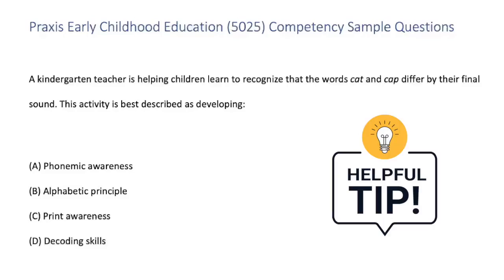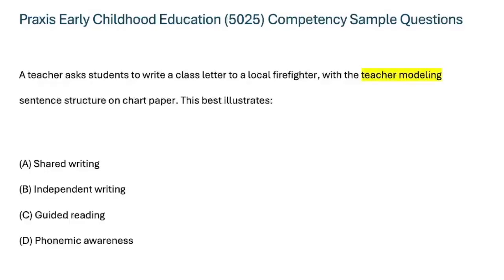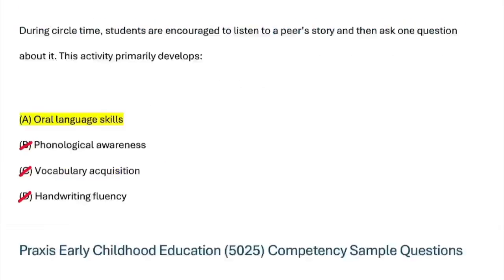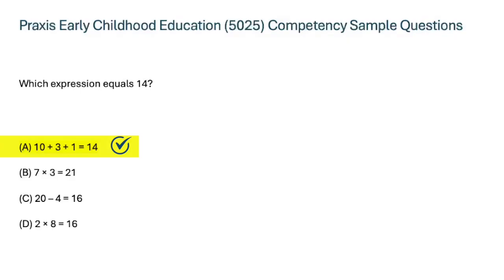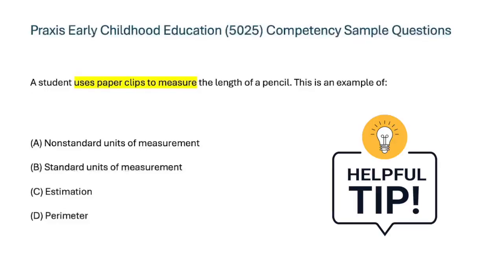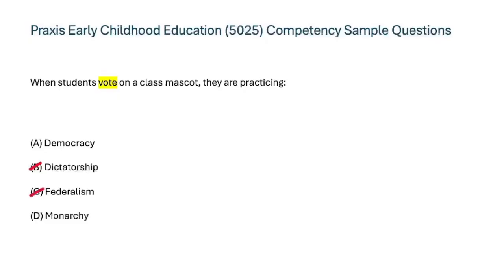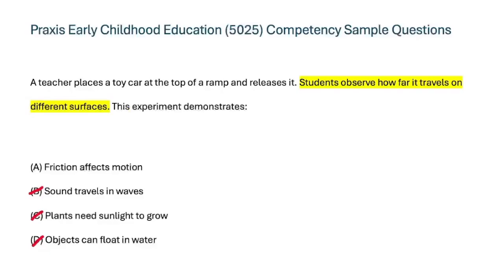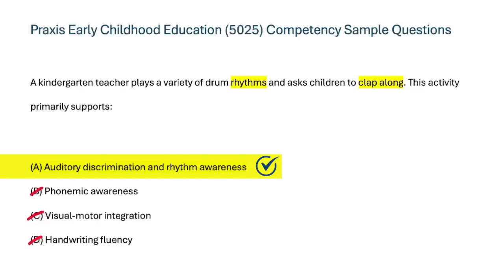Full Exam Practice Problems for Praxis Early Childhood Education (5025)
📣Looking for authentic practice problems for the Praxis Elementary Education: Mathematics exam (5003)?

Join test prep expert Selena as she walks you through the types of math questions you’re most likely to encounter on test day. This video covers numbers and operations, algebraic thinking, geometry, measurement, data, and probability, with step-by-step solutions and proven strategies to help you solve efficiently. Each problem is explained in detail so you not only know the correct answer but also understand the reasoning behind it.

Boost your confidence, strengthen your problem-solving skills, and get exam-day ready by watching now.

🔗 LINKS 🔗

🔎 CHAPTERS 🔎

0:00 Intro – About the Praxis 5025 & what to expect
0:46 Question 1 – Phonemic Awareness (cat vs. cap)
2:02 Question 2 – Comprehension of Narrative Structure (The Very Hungry Caterpillar)
3:27 Question 3 – Shared Writing (class letter to firefighter)
4:53 Question 4 – Oral Language Skills (circle time discussion)
6:12 Question 5 – Counting-On Strategy (early math understanding)
7:12 Question 6 – Which expression equals 14? (computation practice)
8:38 Question 7 – Fractions of a Whole (pizza example)
9:38 Question 8 – Spatial Reasoning (shape manipulation)
10:47 Question 9 – Non-Standard Units of Measurement (paper clips and pencils)
11:54 Question 10 – Building Positive Self-Identity (All About Me books)
13:09 Question 11 – Democracy (voting on a class mascot)
14:08 Question 12 – Geographic Awareness (using a globe)
15:14 Question 13 – Friction Affects Motion (toy car experiment)
16:35 Question 14 – Fine Motor Development (cutting with scissors)
17:21 Question 15 – Auditory Discrimination & Rhythm Awareness (clapping to drum beats)
18:46 Praxis 5025 breakdown, study tips, and Study.com resources
20:12 Outro